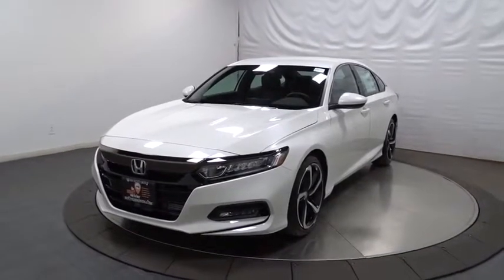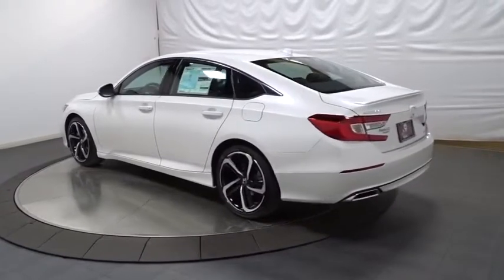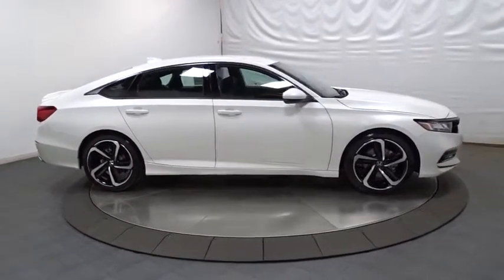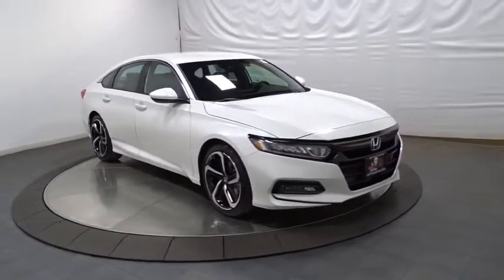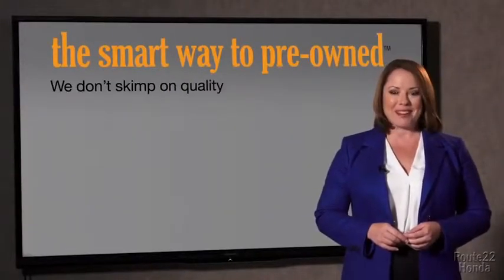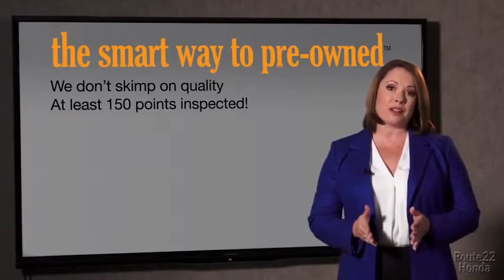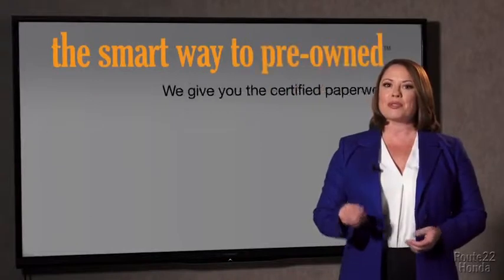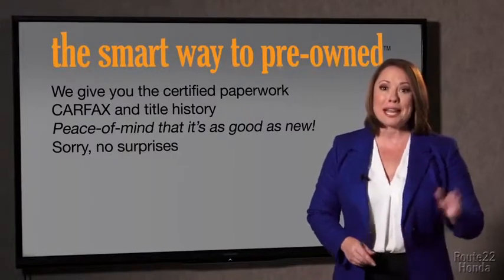2019 Honda Accord Sedan Hillside, Newark, Union, Elizabeth, Springfield, NJ 196861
2019 Honda Accord Sedan available in Hillside, New Jersey at Route 22 Honda. Servicing the Newark, Union, Elizabeth, Springfield, NJ area.
2019 Honda Accord Sedan Sport 1.5T - Stock#: 196861 - VIN#: 1HGCV1F38KA086792

The Smart Way To Buy! Are you tired of hidden fees and bogus rates ruining your search process? Now there's a way to avoid all of the nonsense. Introducing the smart way to buy from Route 22 Auto's. The advantages of the smart way to buy are endless. There is no pressure throughout your search. You can finally feel at ease when purchasing a car. Since there are no hidden fees, there are no surprises or gimmicks revealed when you finally make a decision. Route 22 Autos salespeople are direct and value your time, so there is no back and forth or confusion. They know it's necessary for you to feel comfortable during the buying process and want to be trusted. The smart way to buy is smart for a reason. The team at Route 22 Auto's does Internet research every day to discover the right price for you. They make sure to look at competitors' pricing and numbers from industry experts so you can feel confident that you're getting the best offer possible. The main factors that contribute to your final cost are market value, product availability, days' supply in the market and the product age, color and equipment. It's easy to feel secure with the smart way to buy. Everyone hates the gas pump. Skip a few gas stations with this super fuel efficient HondaAccord Sedan. This is the one. Just what you've been looking for. The Honda Accord Sedan Sport 1.5T will provide you with everything you have always wanted in a car -- Quality, Reliability, and Character. Just what you've been looking for. With quality in mind, this vehicle is the perfect addition to take home.
Radio w/Seek-Scan and Clock,2 LCD Monitors In The Front,Radio: 180-Watt AM/FM Audio System -inc: 8 speakers, 8 display audio w/high-resolution (720P) electrostatic touch-screen, knobs and hard keys for primary controls and customizable feature settings, Bluetooth HandsFreeLink, Bluetooth streaming audio, Pandora compatibility, SMS text message function, radio data system (RDS), speed-sensitive volume compensation (SVC), 2.5-amp USB smartphone/audio interface port in front console, HondaLink, Apple CarPlay integration, Android Auto integration, illuminated steering wheel-mounted audio controls and fin-type roof-mounted antenna,Chrome Side Windows Trim and Black Front Windshield Trim,Body-Colored Rear Bumper,Front Fog Lamps,Trunk Rear Cargo Access,Fully Automatic Projector Beam Led Low Beam Daytime Running Auto High-Beam Headlamps w/Delay-Off,Speed Sensitive Variable Intermittent Wipers,Tires: 235/40R19 AS,Fixed Rear Window w/Defroster,Steel Spare Wheel,Compact Spare Tire Mounted Inside Under Cargo,Body-Colored Front Bumper,Lip Spoiler,Clearcoat Paint,Galvanized Steel/Aluminum Panels,Wheels: 19 Machine-Finished Alloy w/Black Inserts,LED Brakelights,Dark Chrome Grille,Body-Colored Power Side Mirrors w/Manual Folding,Body-Colored Door Handles,Light Tinted Glass,Air Filtration,HVAC -inc: Underseat Ducts,Front Bucket Seats -inc: driver's seat 12-way power adjustment and driver's seat 4-way power lumbar support,Cargo Space Lights,Front Center Armrest and Rear Center Armrest,Gauges -inc: Speedometer, Odometer, Engine Coolant Temp, Tachometer, Trip Odometer and Trip Computer,Proximity Key For Push Button Start Only,8-Way Driver Seat,1 Seatback Storage Pocket,FOB Controls -inc: Trunk/Hatch/Tailgate and Windows,Distance Pacing w/Traffic Stop-Go,Carpet Floor Trim and Carpet Trunk Lid/Rear Cargo Door Trim,Front Cupholder,Power 1st Row Windows w/Driver And Passenger 1-Touch Up/Down,Valet Function,Locking Glove Box,Driver Foot Rest,Instrument Panel Covered Bin, Driver / Passenger And Rear Door Bins,Cloth Door Trim Insert,Dual Zone Front Automatic Air Conditioning,Cloth Seat Trim,Engine Immobilizer,Rear Cupholder,Fade-To-Off Interior Lighting,Full Floor Console w/Covered Storage, Mini Overhead Console w/Storage and 2 12V DC Power Outlets,Power Fuel Flap Locking Type,Driver And Passenger Visor Vanity Mirrors w/Driver And Passenger Illumination,Full Cloth Headliner,60-40 Folding Bench Front Facing Fold Forward Seatback Rear Seat,Systems Monitor,Leather Gear Shift Knob,Outside Temp Gauge,Cruise Control w/Steering Wheel Controls,Full Carpet Floor Covering -inc: Carpet Front And Rear Floor Mats,Front Map Lights,Manual Adjustable Front Head Restraints and Manual Adjustable Rear Head Restraints,Remote Releases -Inc: Power Cargo Access,Leather Steering Wheel,Delayed Accessory Power,Power Rear Windows,Interior Trim -inc: Metal-Look Instrument Panel Insert, Metal-Look Door Panel Insert and Metal-Look Interior Accents,Perimeter Alarm,Day-Night Rearview